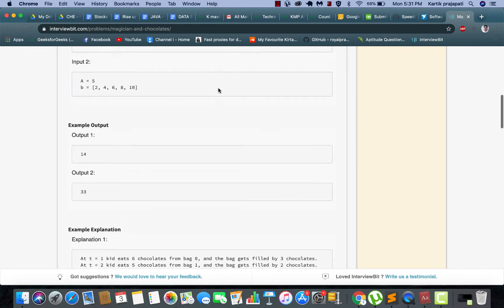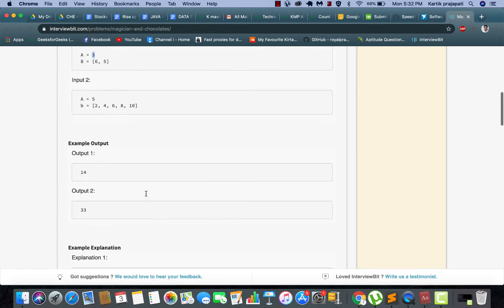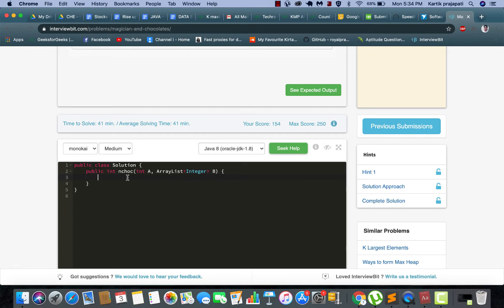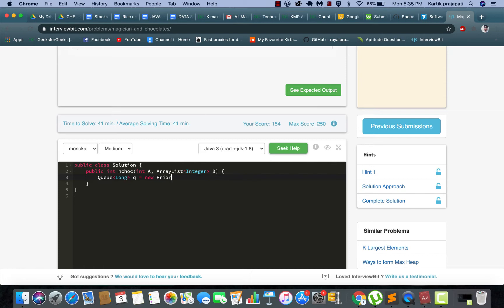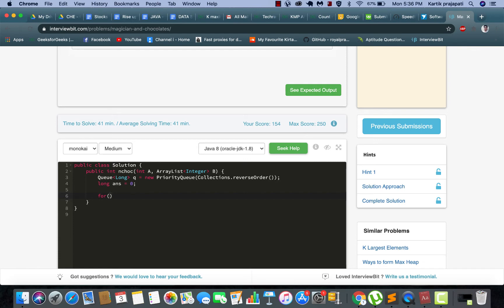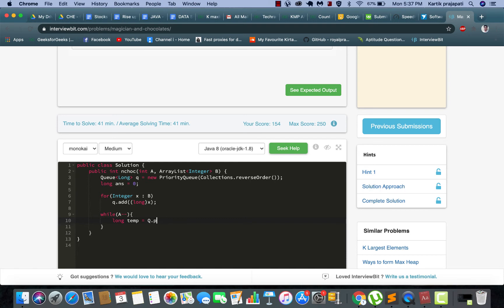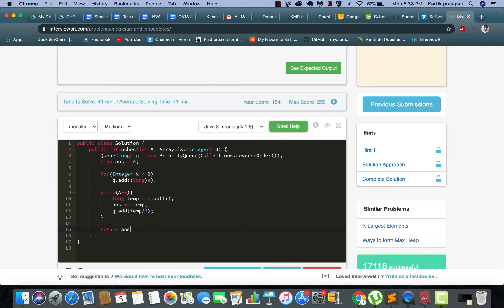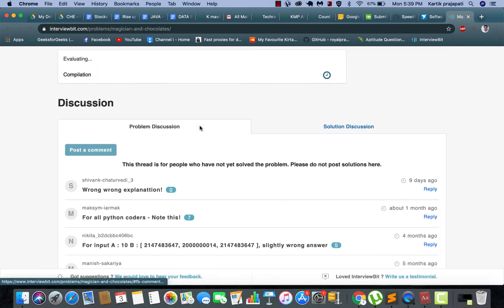Coding Interview Question - Magician and Chocolates (InterviewBit)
This video explains solving Magician and Chocolates (InterviewBit) Problem using Max-Heap via PriorityQueue.

Problem Description - Given N bags, each bag contains Bi chocolates. There is a kid and a magician. In one unit of time, kid chooses a random bag i, eats Bi chocolates, then the magician fills the ith bag with floor(Bi/2) chocolates.

Find the maximum number of chocolates that kid can eat in A units of time.

Input 1:
 A = 3

Output 1:
 14

Explanation 1:
 At t = 1 kid eats 6 chocolates from bag 0, and the bag gets filled by 3 chocolates.
 At t = 2 kid eats 5 chocolates from bag 1, and the bag gets filled by 2 chocolates.
 At t = 3 kid eats 3 chocolates from bag 0, and the bag gets filled by 1 chocolate.
 so, total number of chocolates eaten are 6 + 5 + 3 = 14